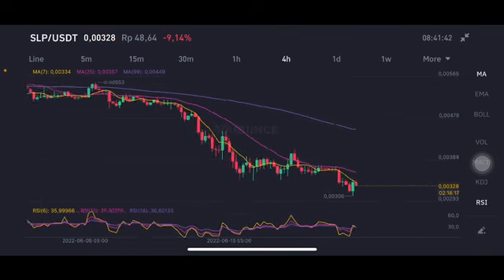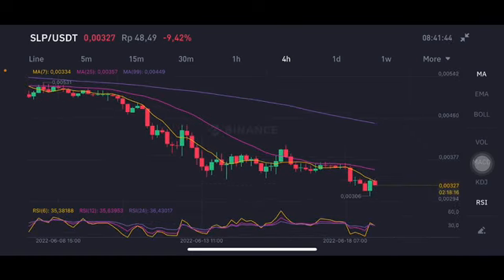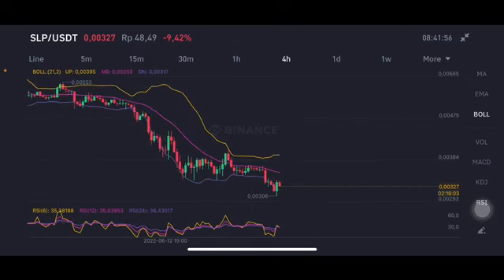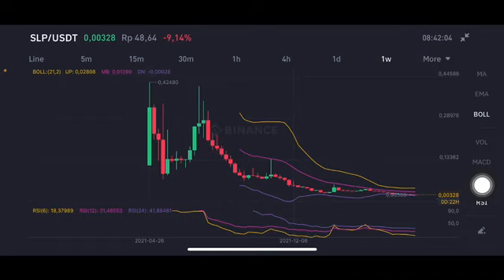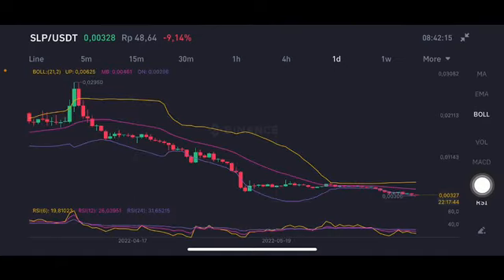SLP DOWNTREND ? 😱😱 SLP Coin Price Prediction | SLP WARNING ⚠️⚠️ - SMOOTH LOVE POTION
USDT (BEP20) : 0x64f48da7911089e16b235cb7b902baef559002e3